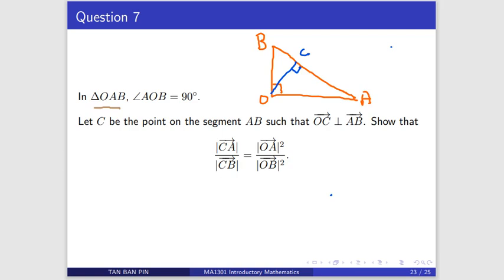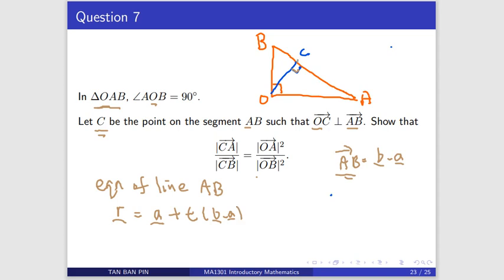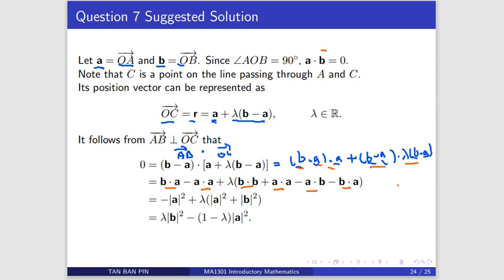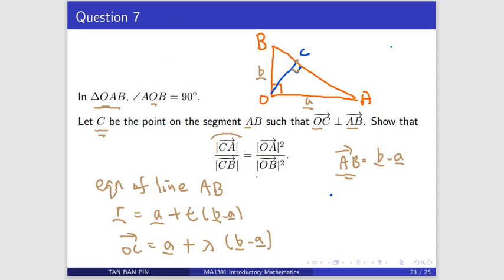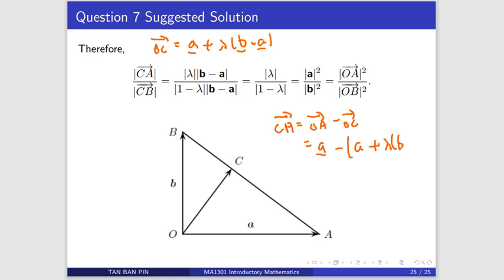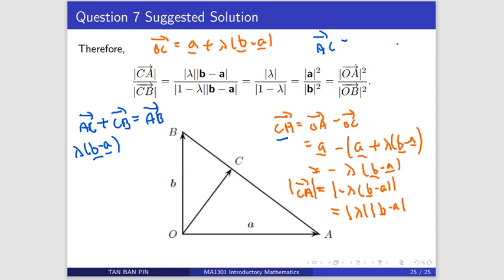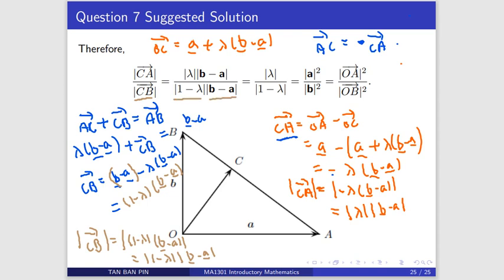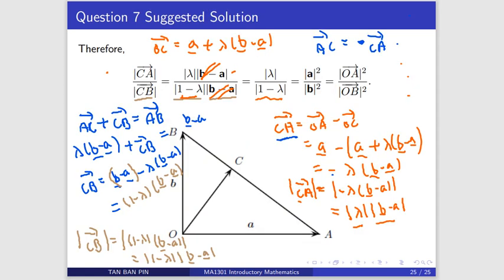MA1301 Tut 8 Q7